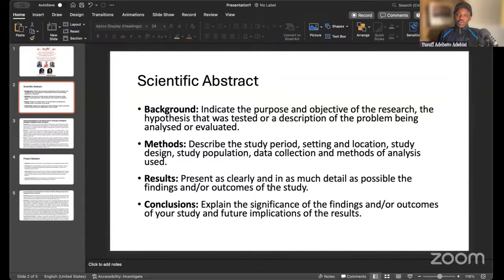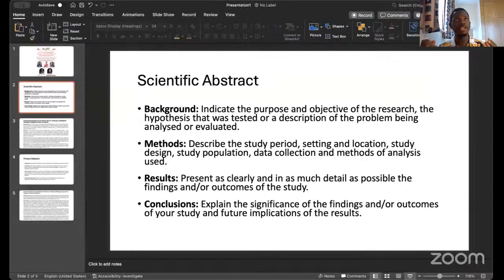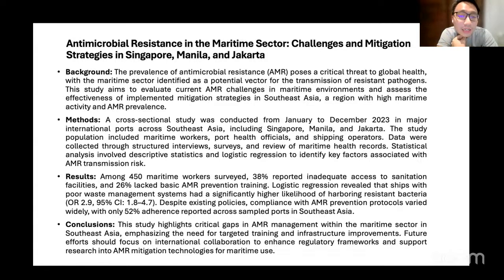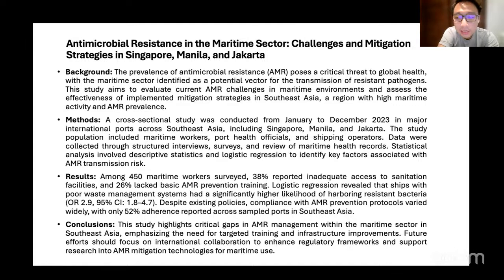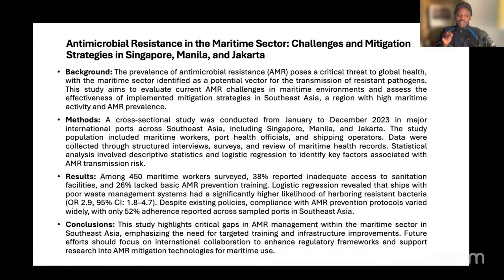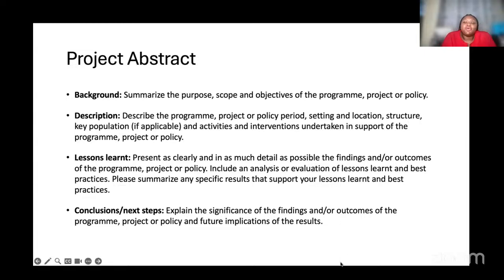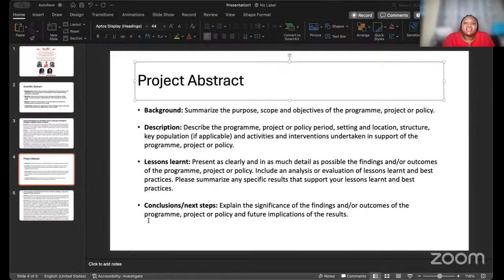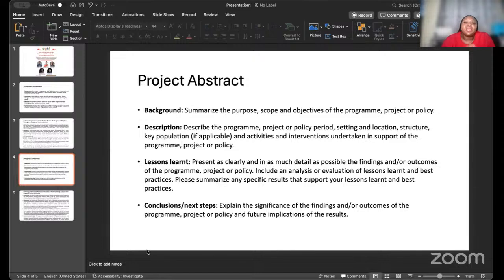Tips for Abstract Writing for Conferences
📢 Join Us Live: How to Write High-Quality Abstracts for Scientific Conferences! 📢

Are you looking to get your abstract accepted at leading scientific conferences? Writing a compelling and high-quality abstract is the first step to showcasing your research and advancing your career. Join our expert-led livestream to learn the essential techniques, strategies, and tips to craft abstracts that stand out!

🎯 What You’ll Learn:
-Key elements of a winning scientific abstract.
-Insider tips from experts with proven conference success.
-How to structure abstracts to impress reviewers.
-A live Q&A session to address your challenges!

🗓 Date & Time:
Saturday, December 21, 2024 | 2:00 PM WAT

👨‍🏫 Meet the Panelists:
Yusuff Adebisi – University of Glasgow
Doreen Moraa Moracha – HIV/AIDS Advocate; Founder, I am a Beautiful Story
Isaac Olushola – University of Oxford
Joseph Robert Linda – IAS Conference Committee Member
Norman Chong – CERIA, University of Malaya
These professionals have vast experience in research, peer review, and successful conference participation. Don't miss this opportunity to learn from the best!

🎥 Tune In Live and Level Up Your Abstract-Writing Skills!

🔗 Join the Conversation:
Leave your questions and comments before or during the livestream. We’ll address them live!